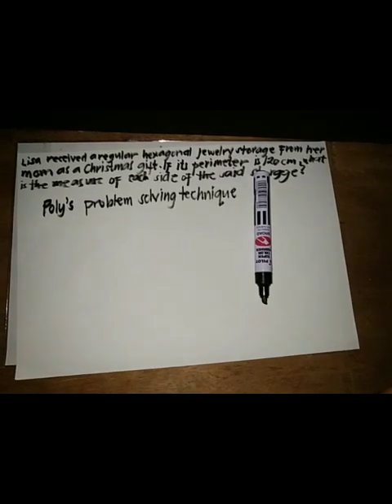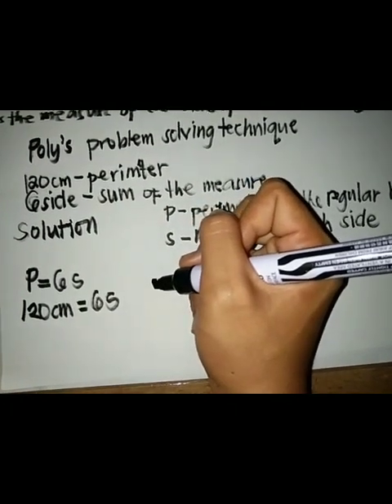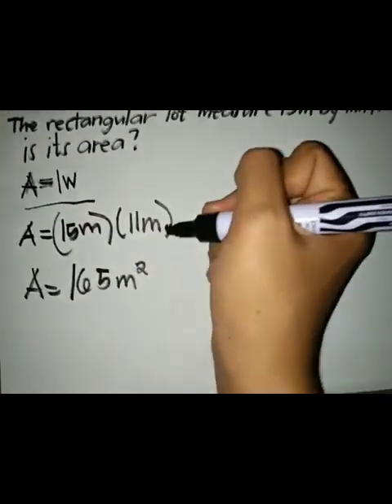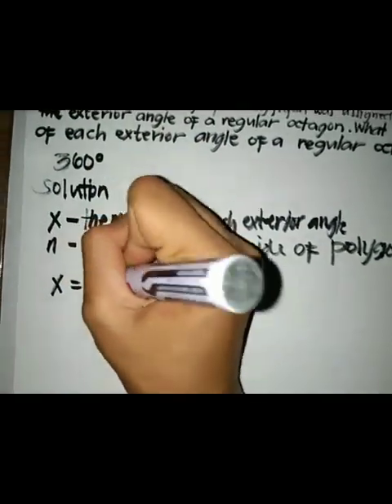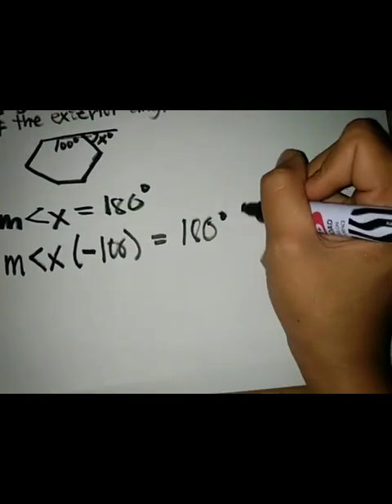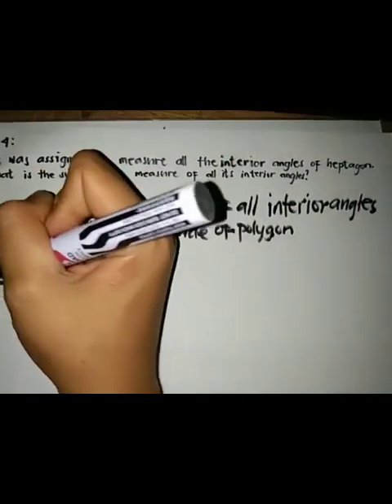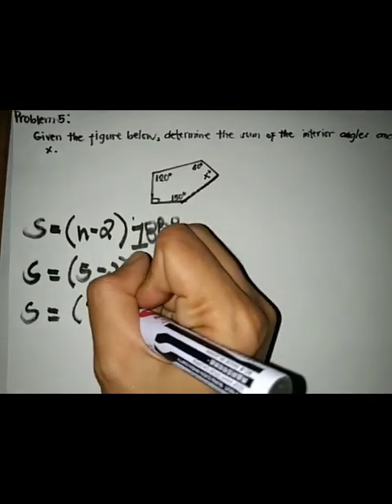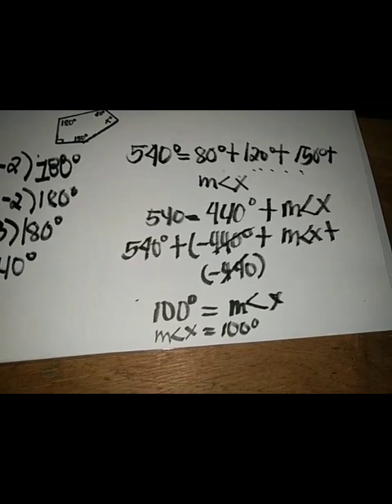Jhonna Padrogane_EDM2B_(Vedio Tutorial)